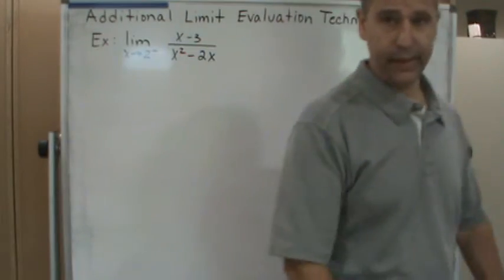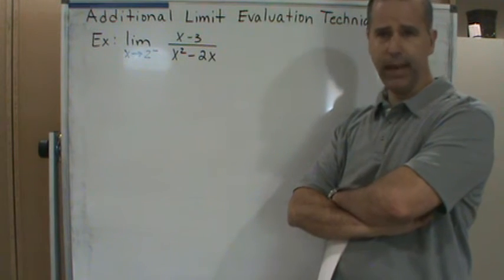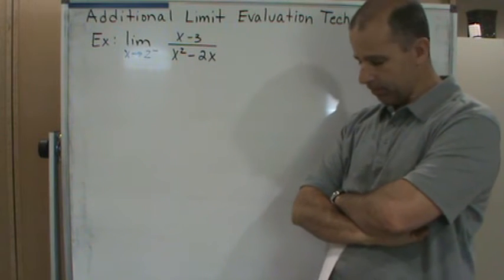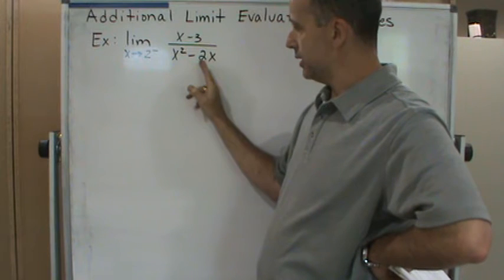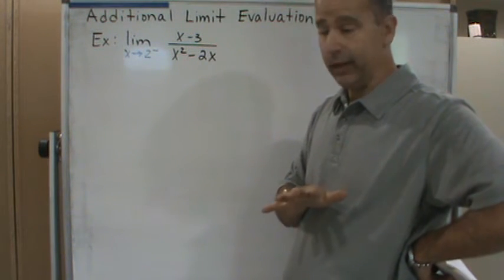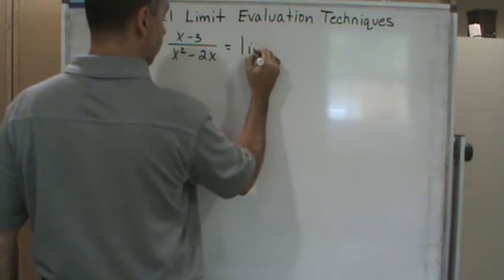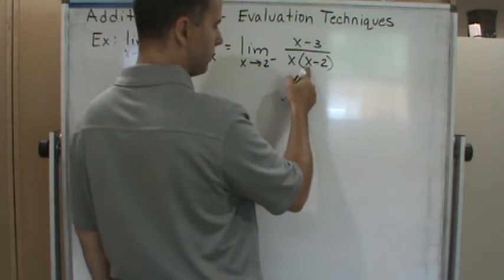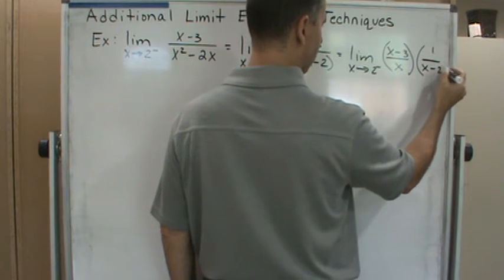Calc1 Sec 2 3 Limit Evaluation Techniques Examples5